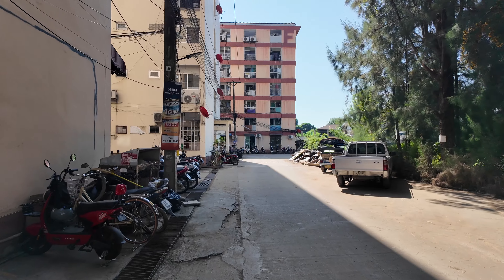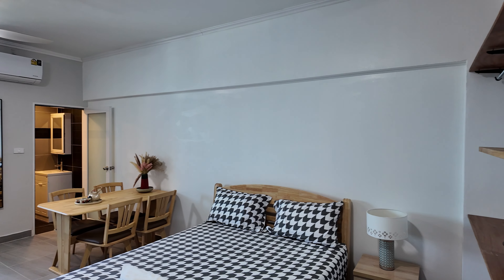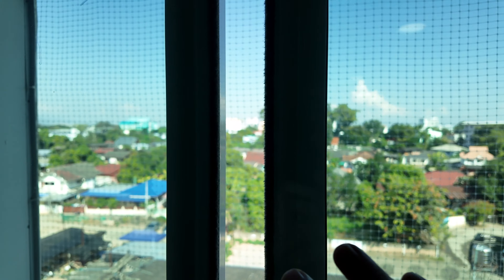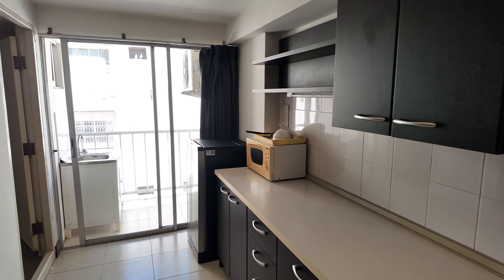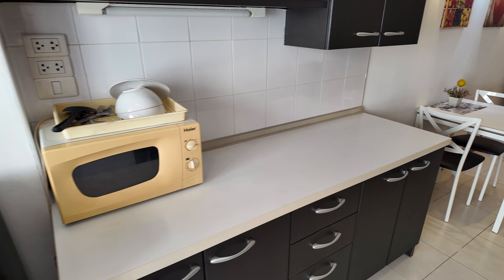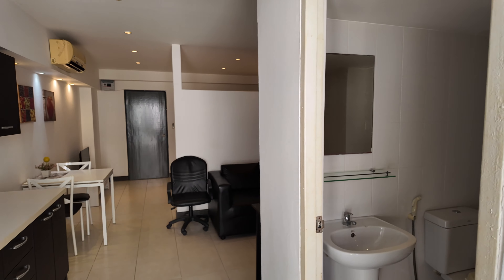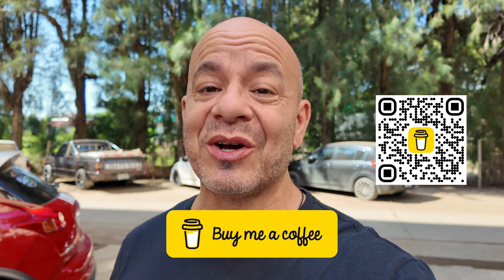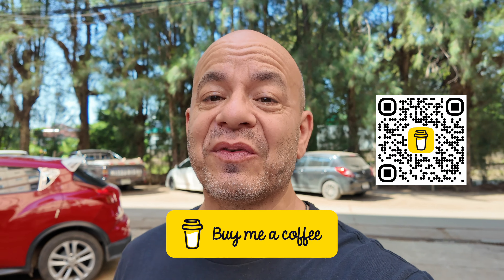5 Budget-Friendly Condos in Chiang Mai for Expats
Thinking of moving to Chiang Mai? These 5 budget-friendly condos are perfect for expats looking to buy or rent. Discover affordable housing in the heart of the city.